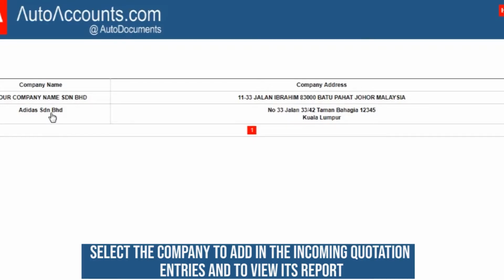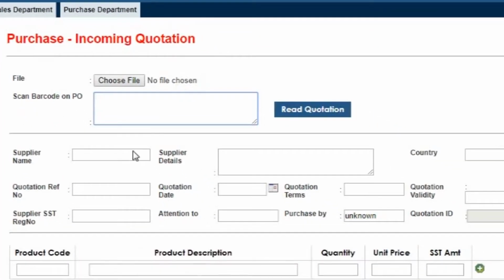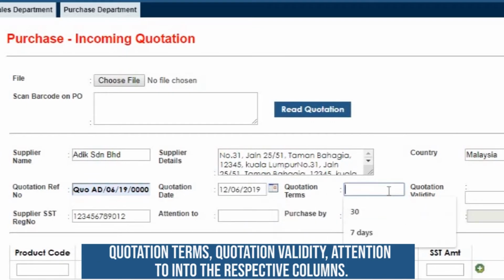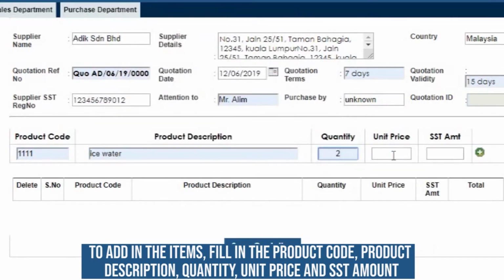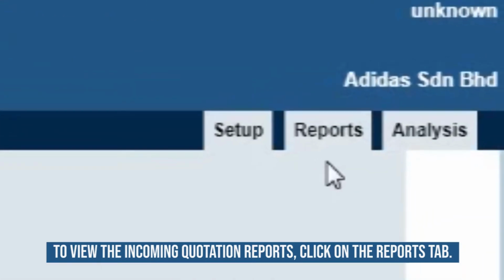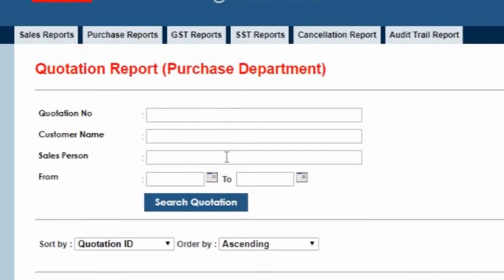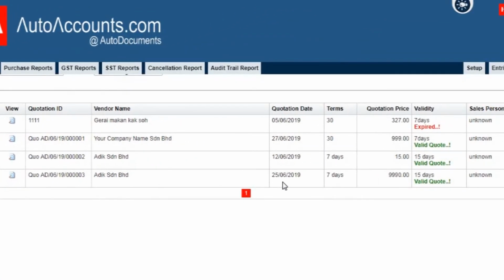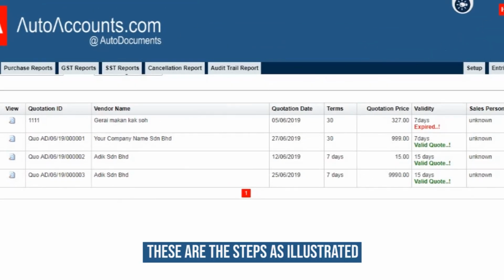Autodocuments - A step by step tutorial (Step 7: INCOMING QUOTATION)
We will guide you step by step on how to use Autodocuments